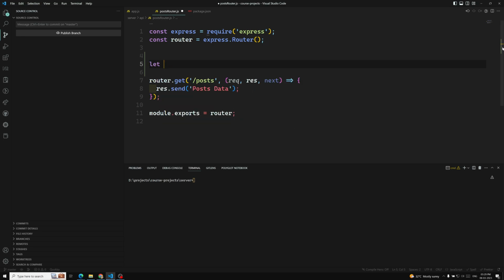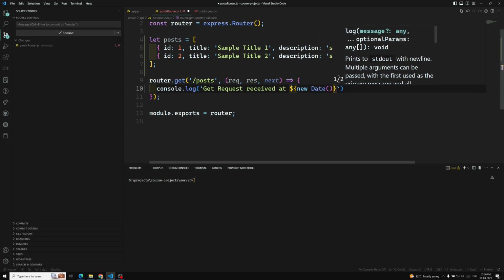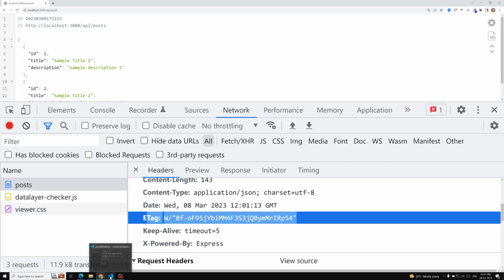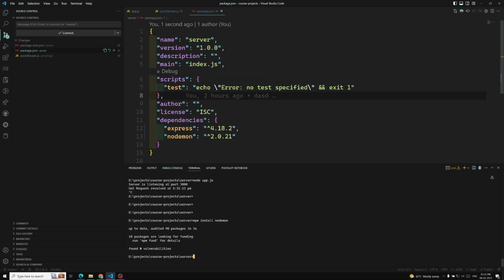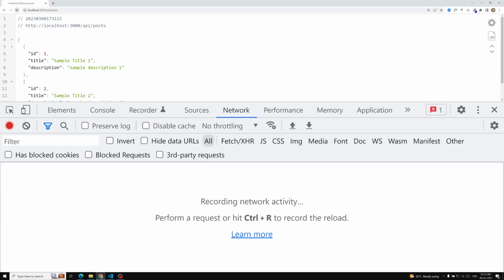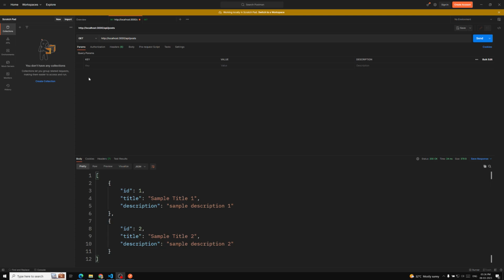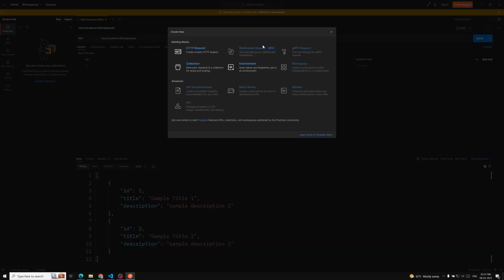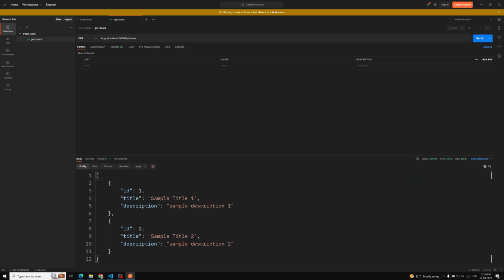54. Installing Nodemon and use Postman to test Node Server API end points - AJAX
In this video we will see how to install nodemon and use postman to test out API end points - Node